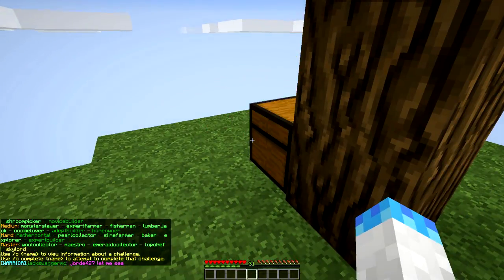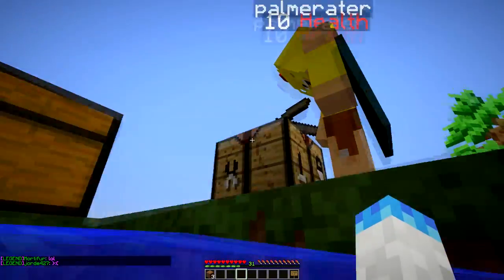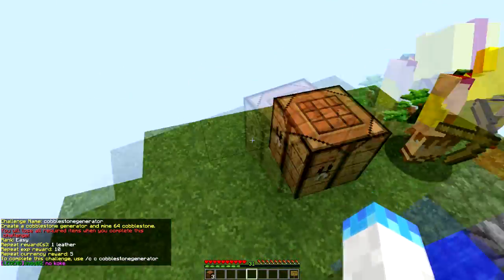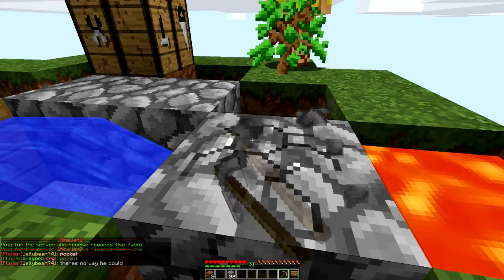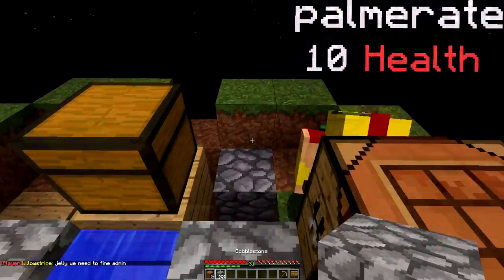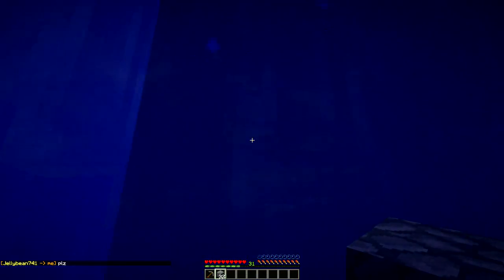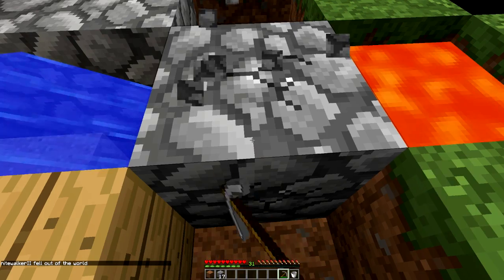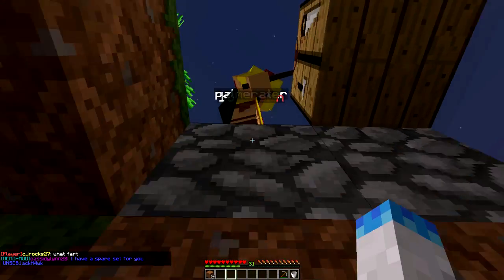Minecraft: SKYBLOCK RELOADED! Ep 1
Skyblock is a multiplayer survival map where players must live in a small floating island.